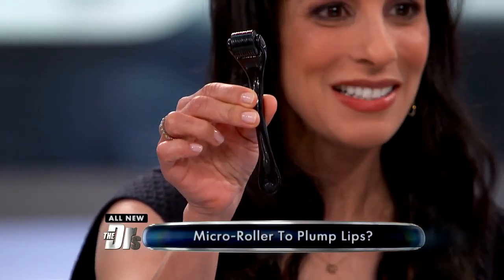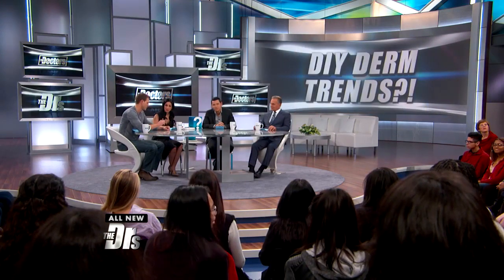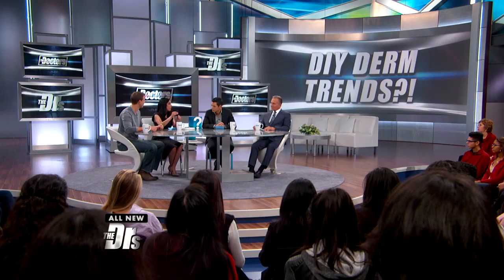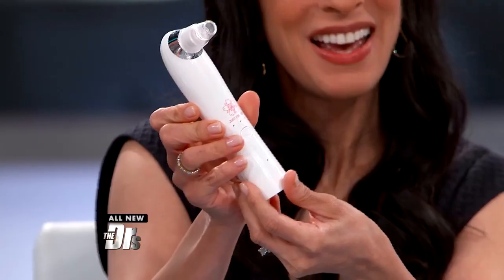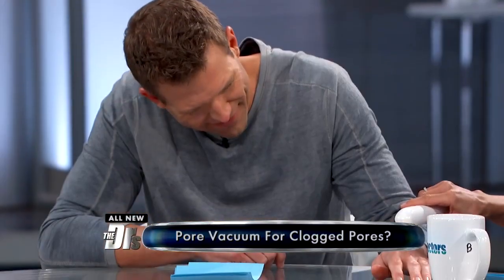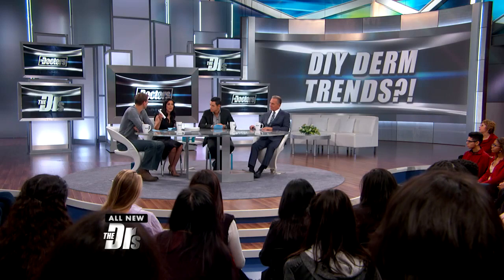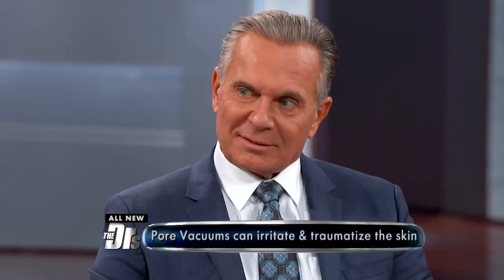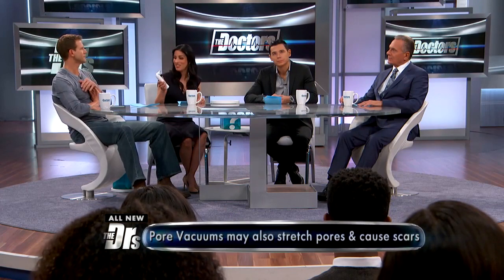DIY Dermatology Trend Dangers!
Dermatologist Dr. Sonia Batra warns against some popular at-home skin care treatments. Find out if you are putting your skin at risk.